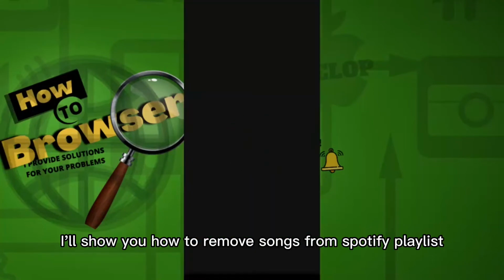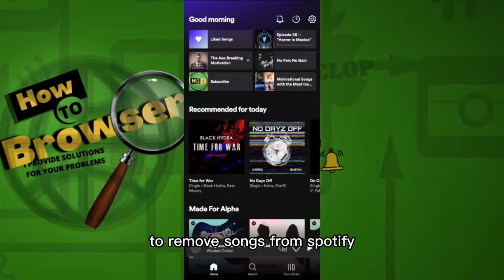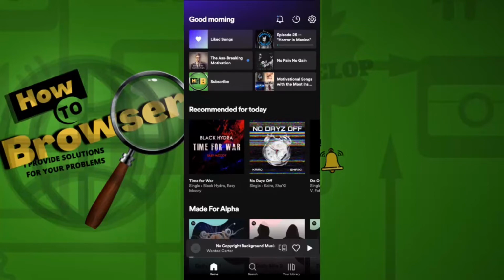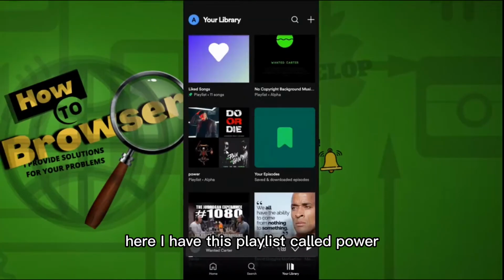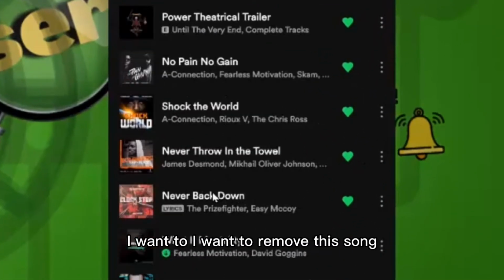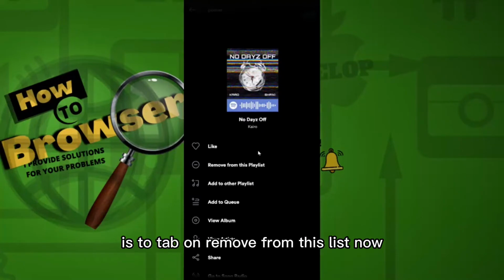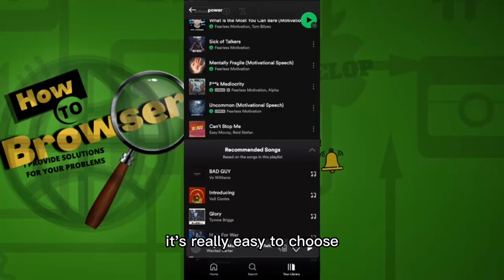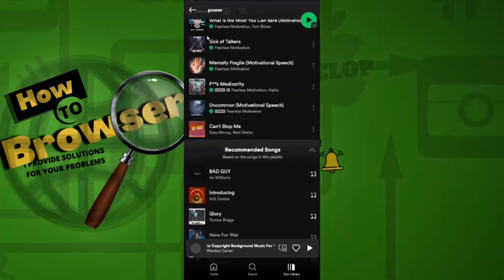How to DELETE recently played on Spotify in 2022 EASY TUTORIAL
In this video I will show you How to delete recently played on Spotify this tutorial is easy  because I will show you step by step